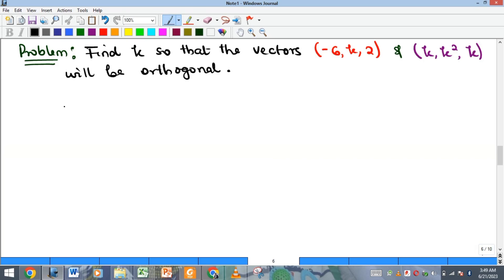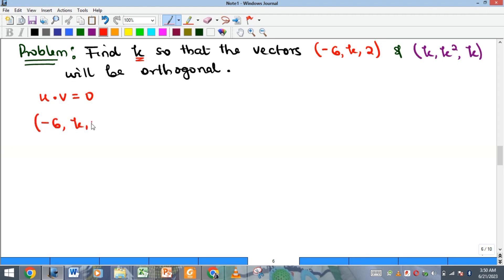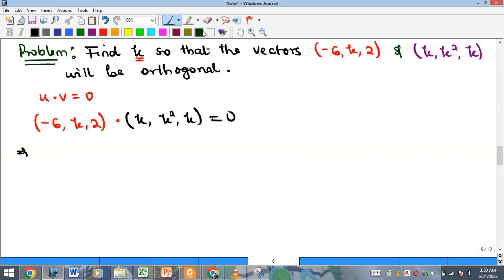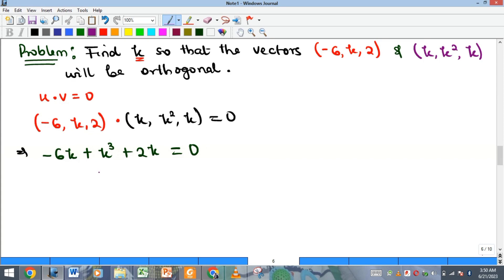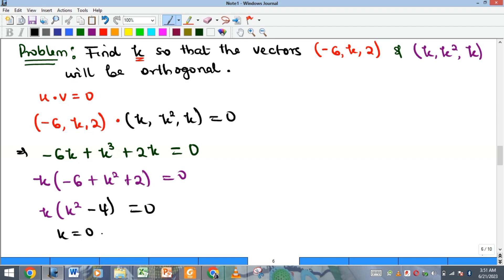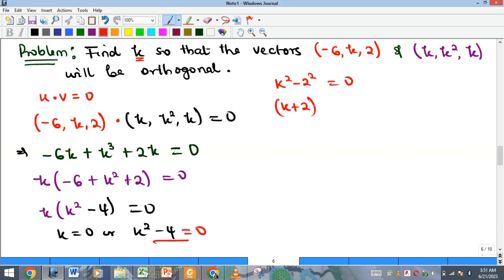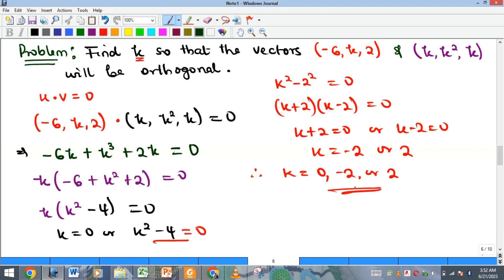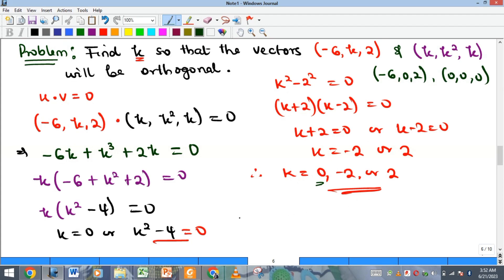Find k so that the vectors (-6, k, 2) and (k, k², k) will be orthogonal